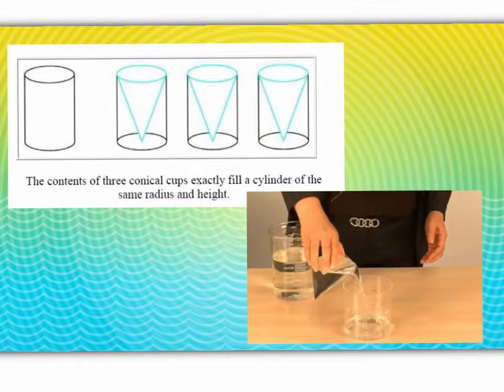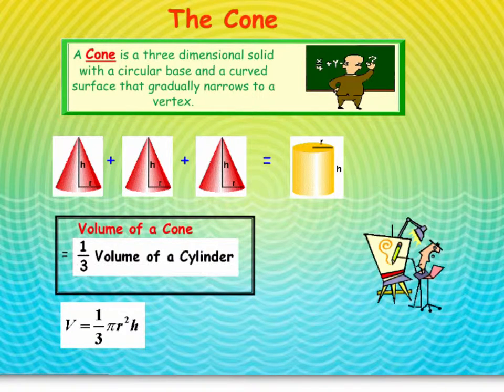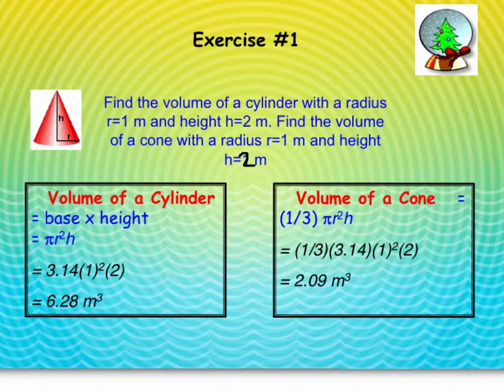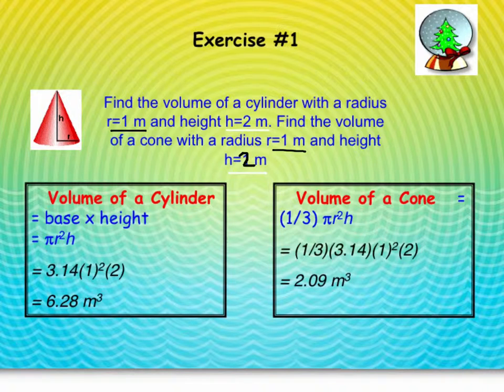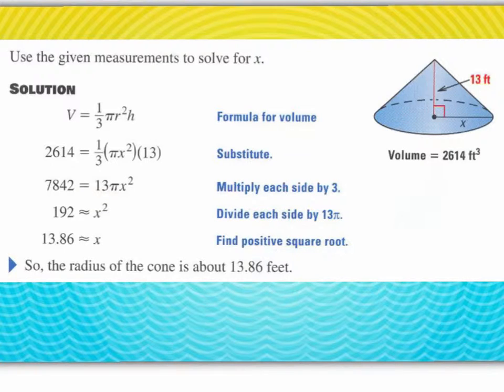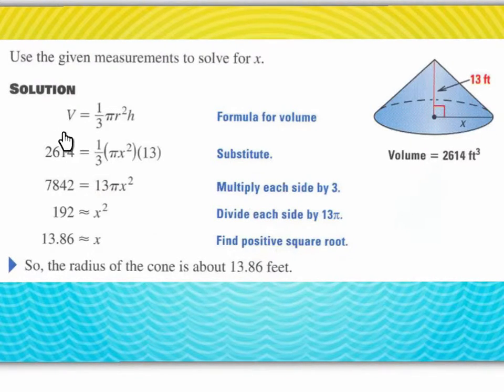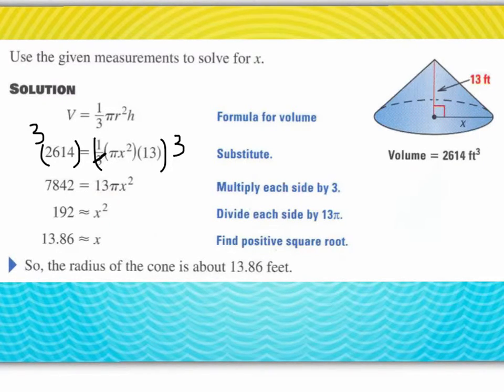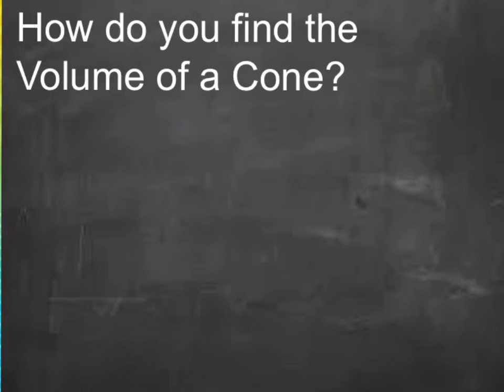How do you find the Volume of a Cone?